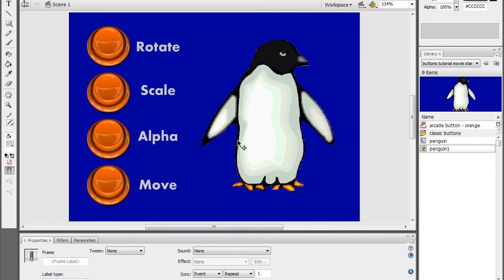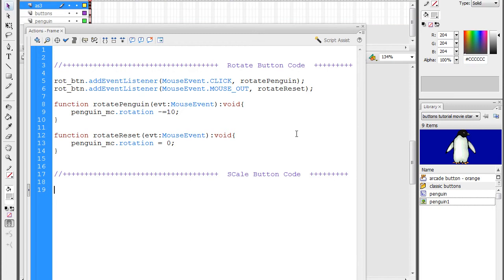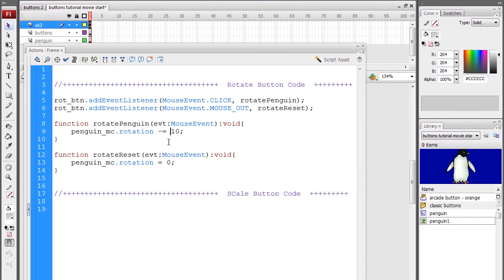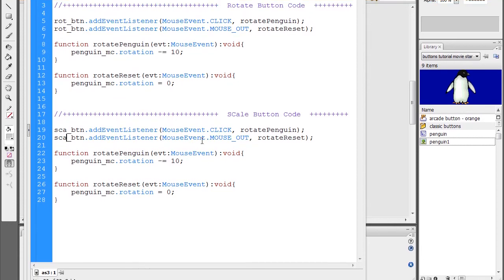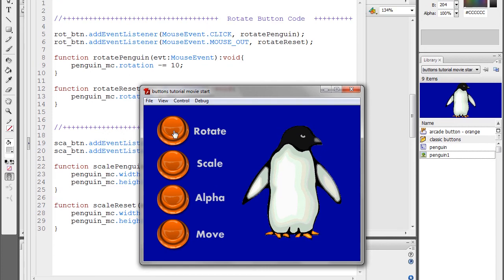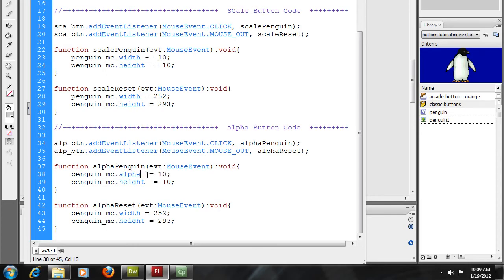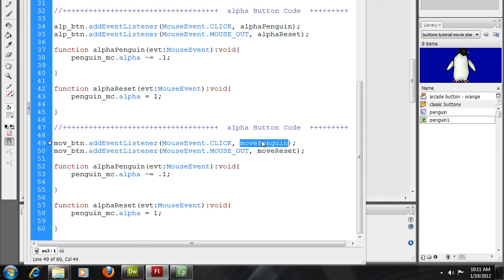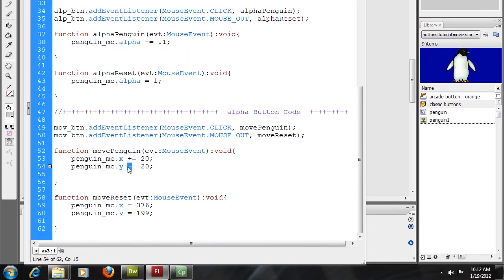penguinbuttons.mp4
Learn how to use eventlisteners to change movieclip properties with buttons in actionscript 3